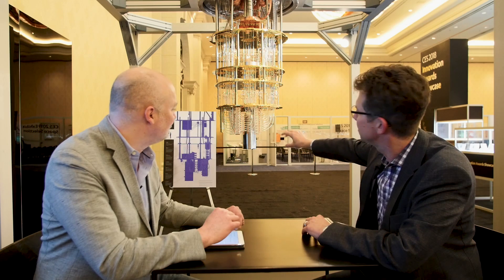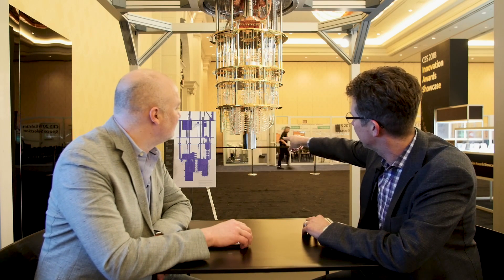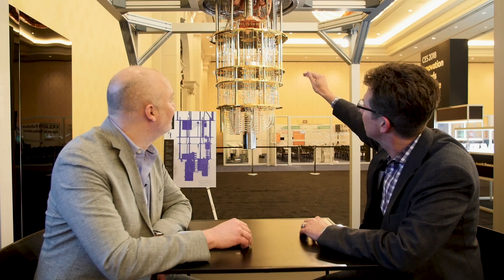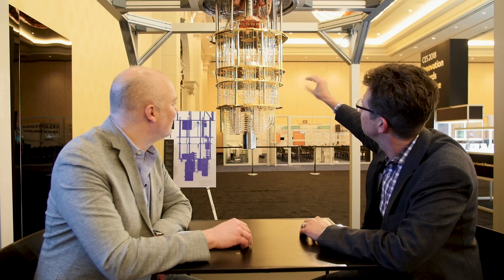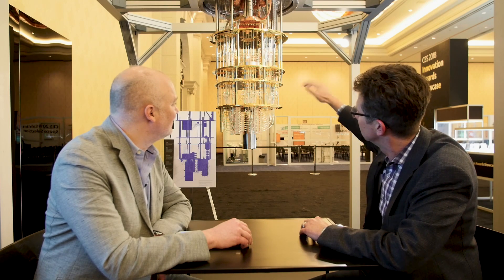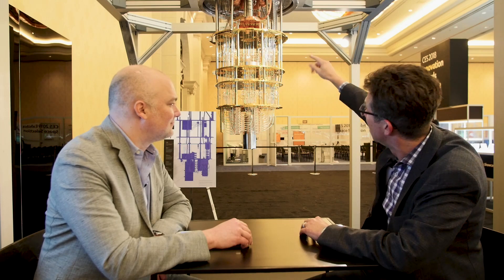Fast Forward: Talking Quantum Computers with IBM Research's Jeff Welser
Quantum computers are real and we just saw one. We're talking to IBM Research's Jeff Welser about their 50-qubit prototype.